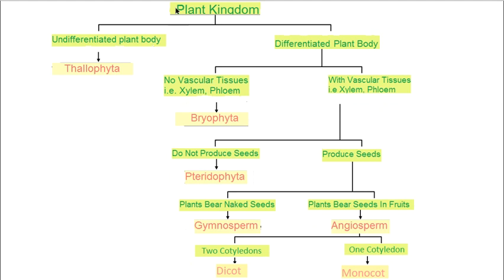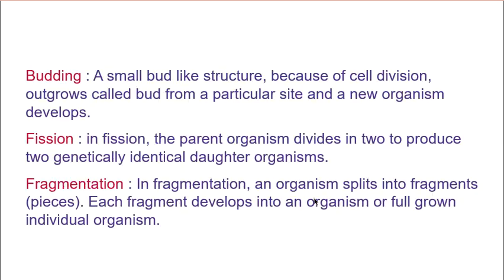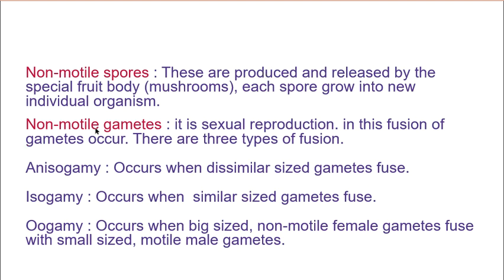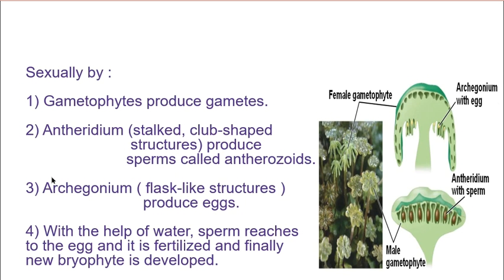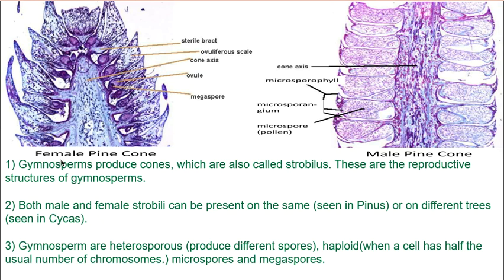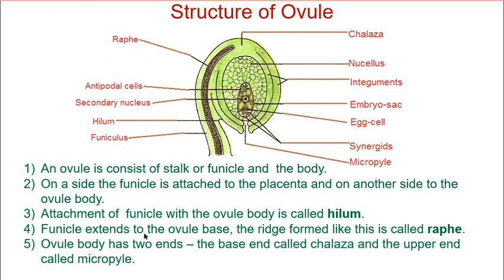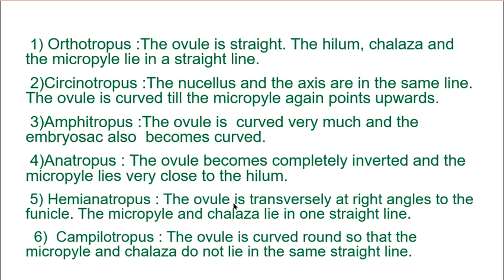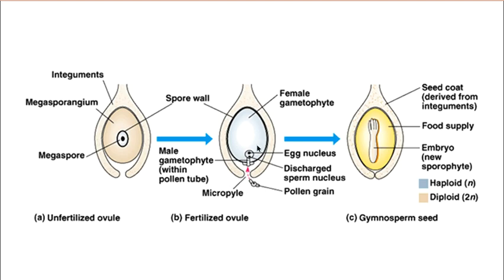Reproduction in Plant Kingdom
This video is about the classification of plant kingdom and reproduction occurs in them. Description of Thallophyta, Bryophyta, Pteridophyta, Gymnosperm. Detailed diagrams for reproduction and reproductive organs.